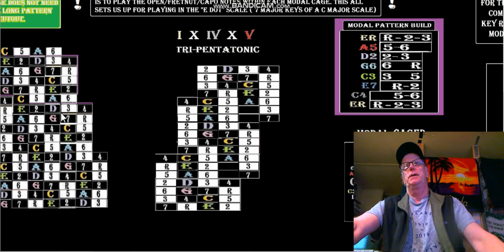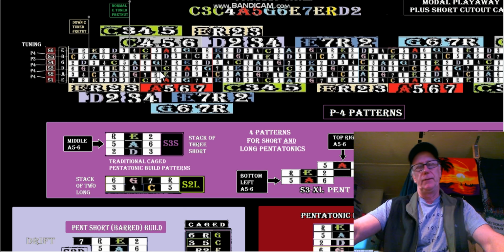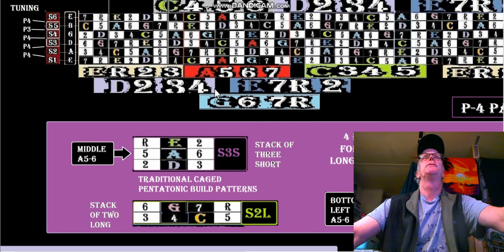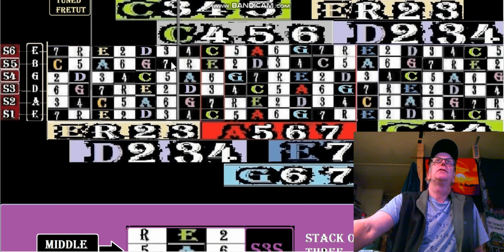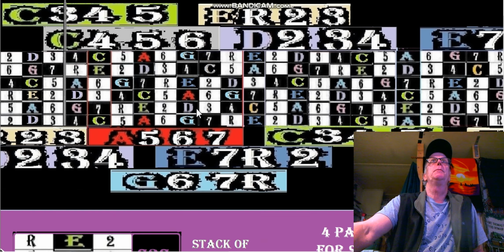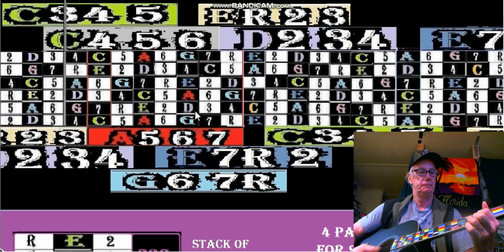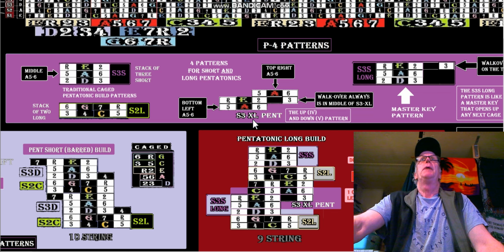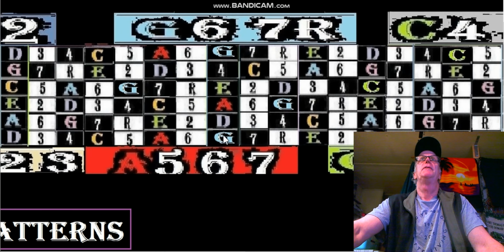Andys Free Guitar Charts Videos Lesson Charts 358 – 360 Part 2 of 7